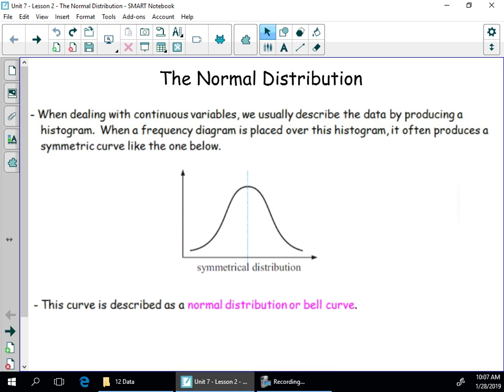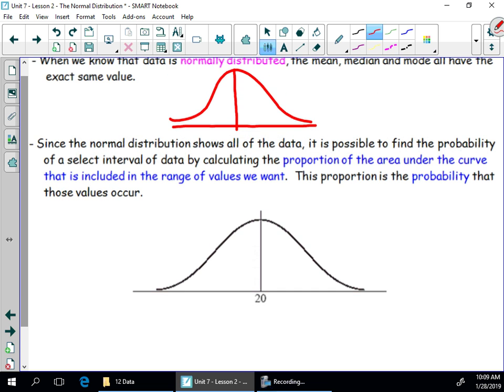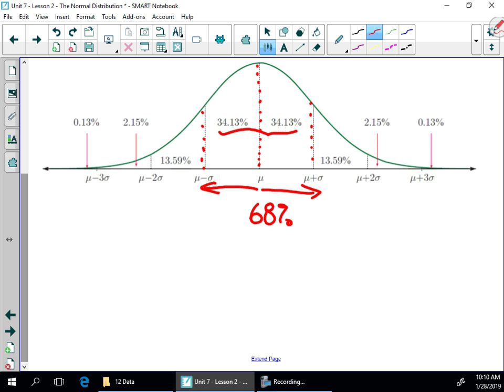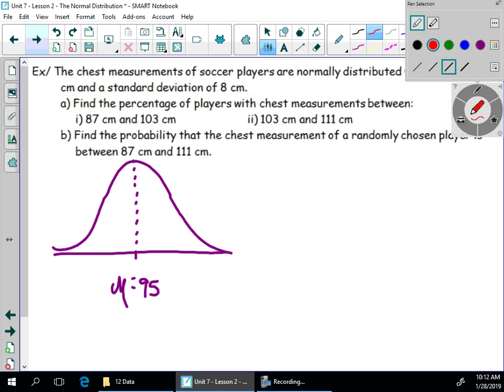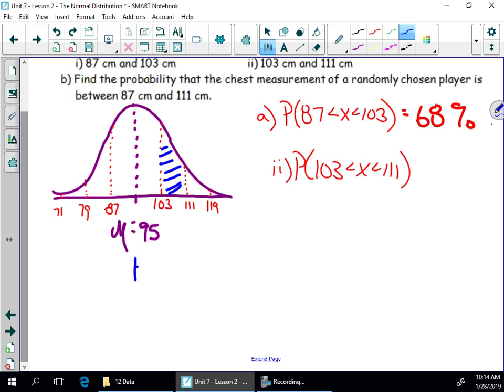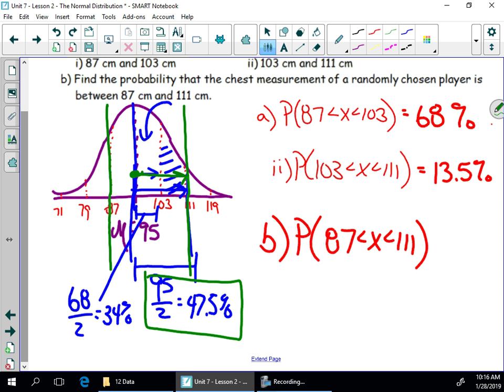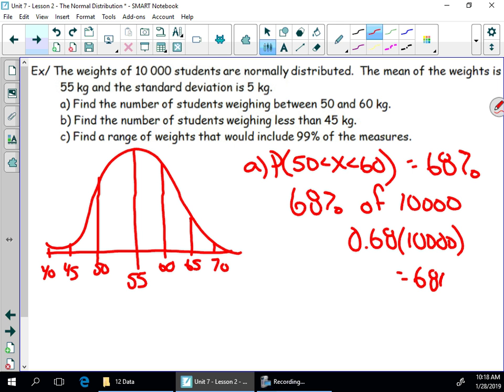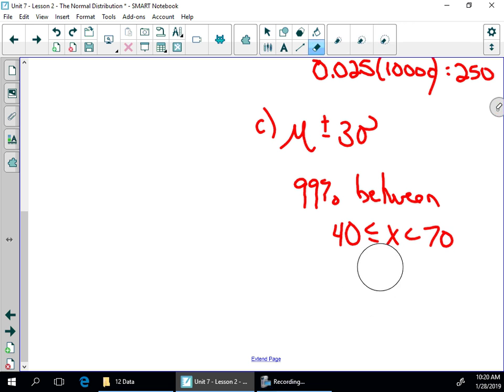Unit 7 - Lesson 2 - The Normal Distribution